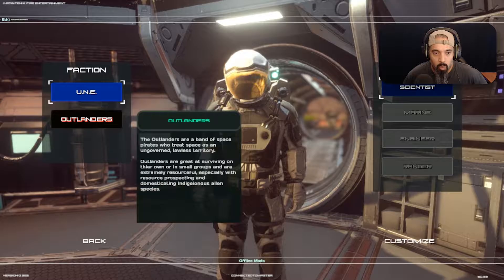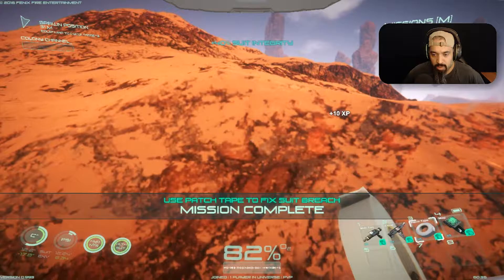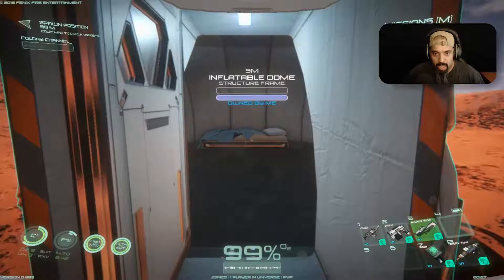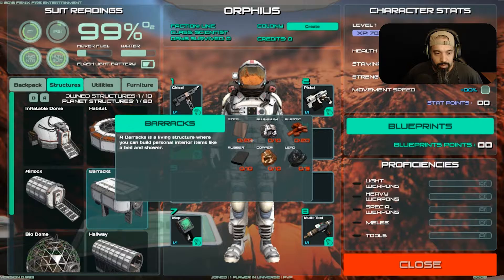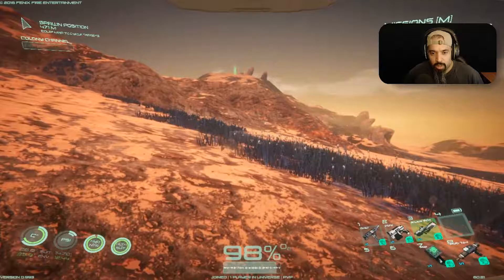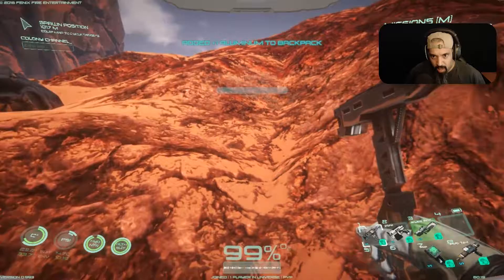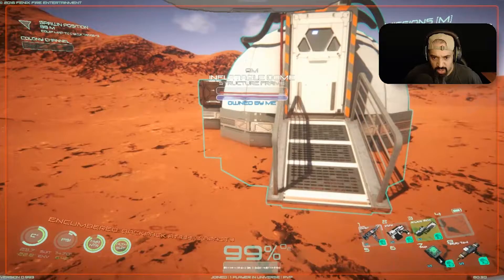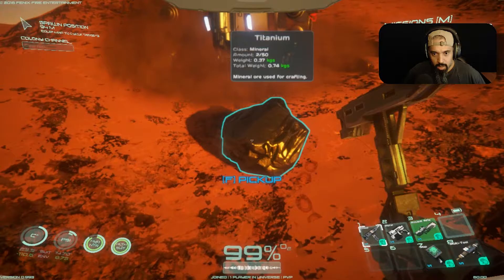Osiris: New Dawn Part 1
What is up everyone!! Today, I start a new let's play. This gameplay is recorded after the 0.993 Patch of Osiris: New Dawn.